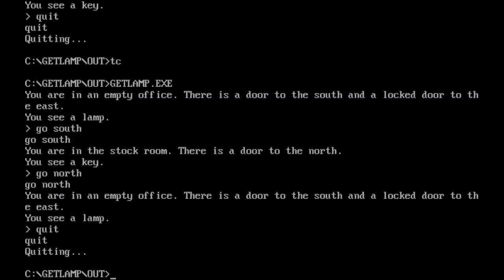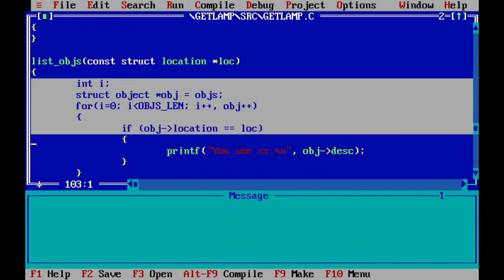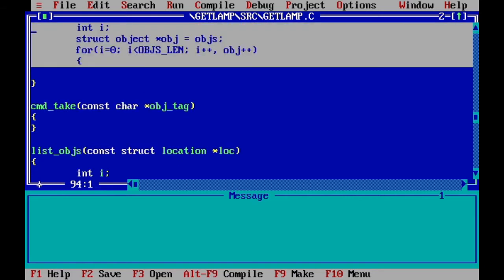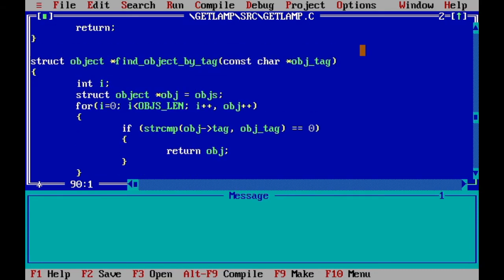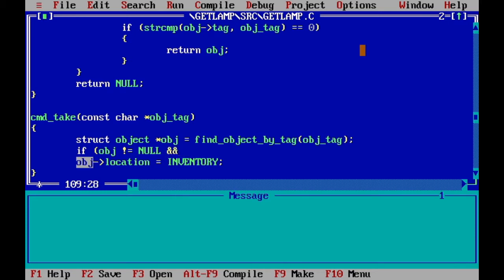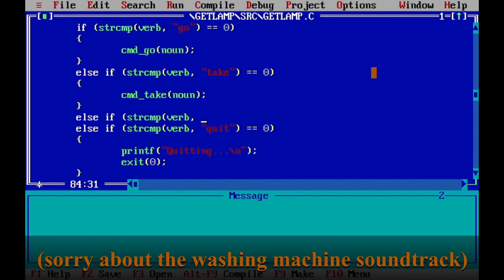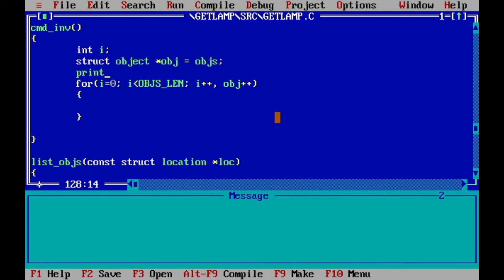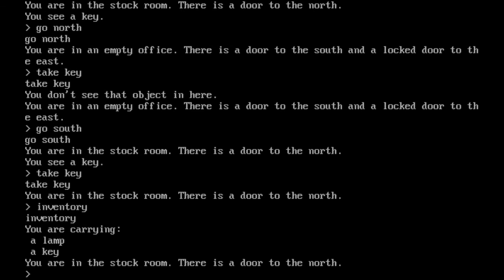Programming a text adventure in DOS with Borland Turbo C - Part 6: Commands "take" and "inventory"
Tutorial on how to program a text adventure in an emulated PC running DOS using Borland Turbo C.

This video is part 6: Commands "take" and "inventory"

We implement a small proto-game called GET LAMP.

In this video series, we will implement the same game in a number of programming languages, using different software development paradigms, and coding in (emulated) vintage platforms that are time-correct for each programming language.